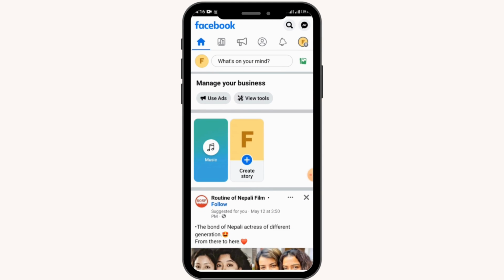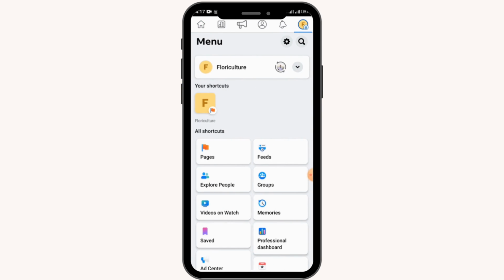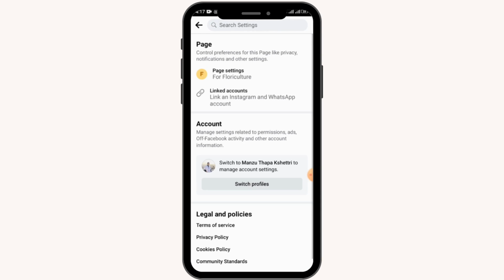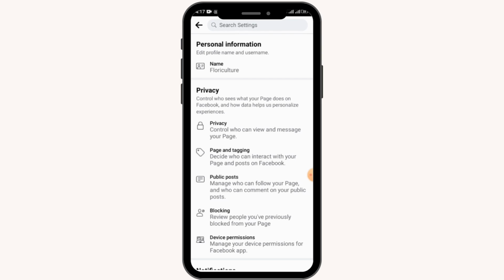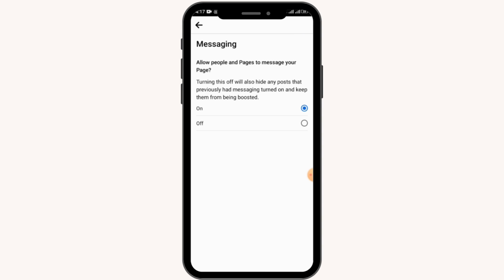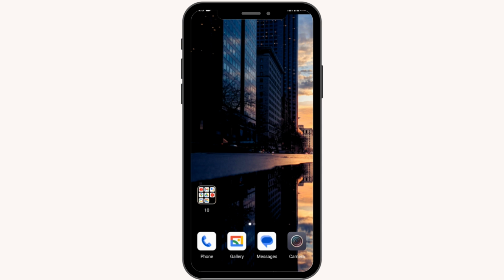How to Link Facebook Page To Messenger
In this comprehensive tutorial, we'll guide you through the process of linking your Facebook Page to Messenger. Connecting your Facebook Page with Messenger opens up a range of communication and engagement opportunities for your business or brand. We'll walk you through the steps to seamlessly integrate your Page and Messenger, allowing you to provide instant support, respond to customer inquiries, and build stronger connections.

Join us as we explore the benefits of linking your Facebook Page to Messenger and showcase practical examples of how to leverage this integration effectively. From managing messages to utilizing automated responses, you'll gain valuable insights on maximizing the potential of Messenger for your Page.

Timestamps:
00:12 - Introduction to Linking Facebook Page To Messenger
01:00 - Step-by-step guide to Connect Facebook Page with Messenger
02:15 - Leveraging Messenger for Enhanced Customer Engagement